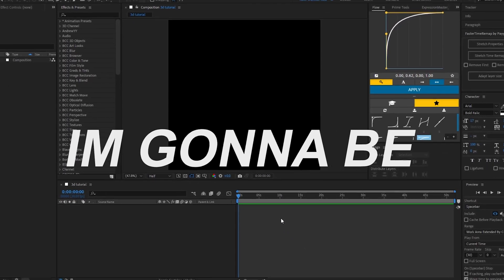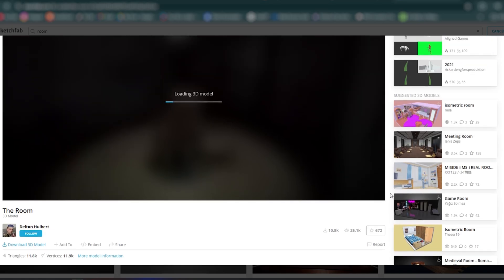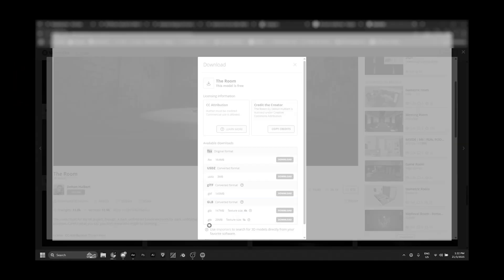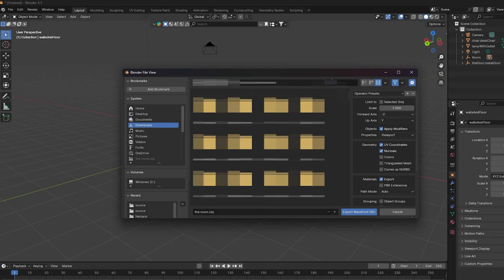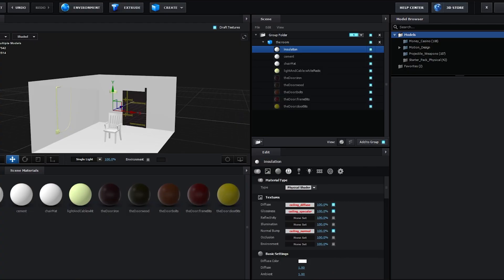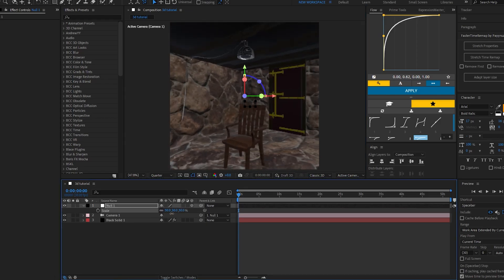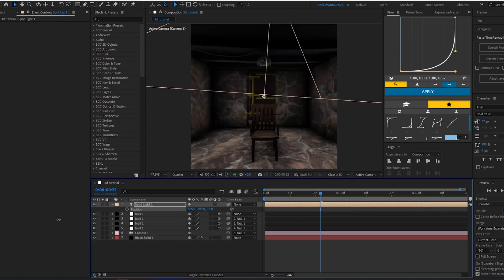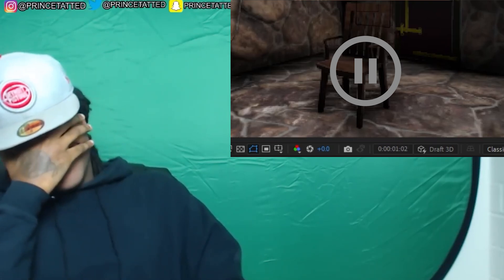3D Room Tutorial In After Effects Element 3D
3D Room Tutorial In After Effects Element 3D